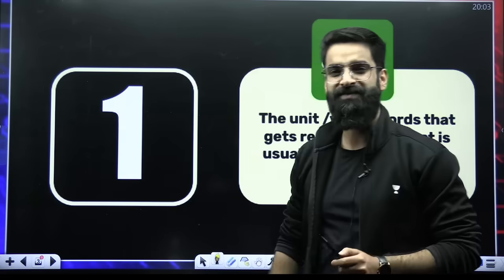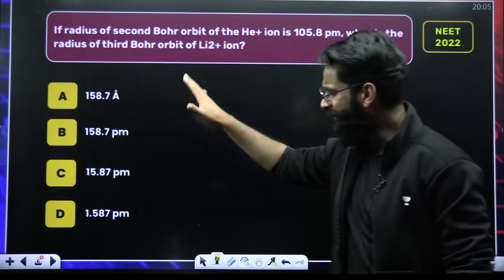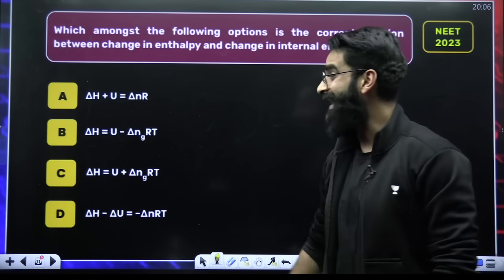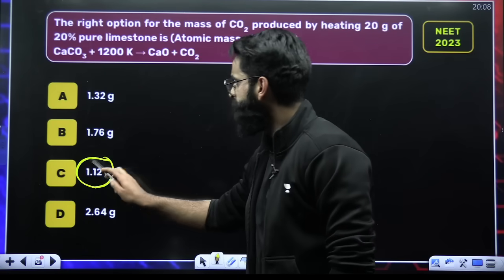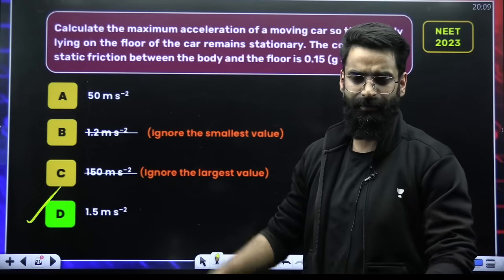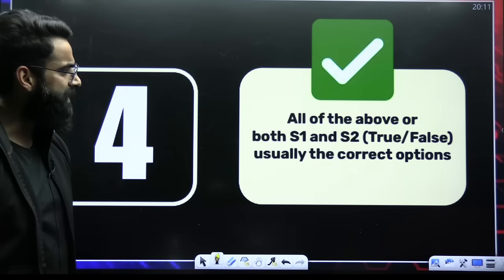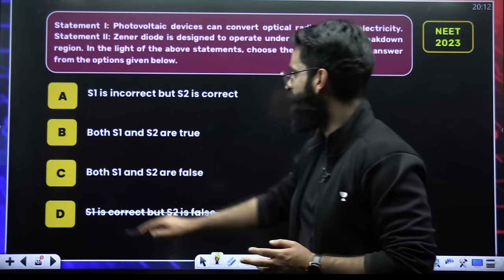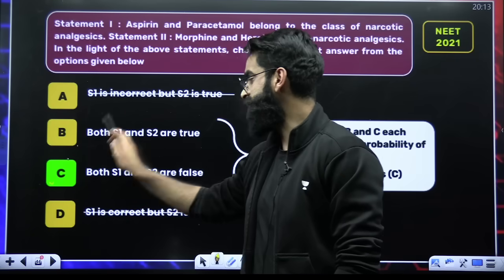How To GUESS Options in NEET? Scientifically Proven | TUKKA STRATEGY🔥 Wassim bhat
🎯 Predict Your NEET 2025 Rank NOW!
Unacademy NEET Ranker Rewards: Submit Your Details to Claim Your Prize!
🔥 Get All 180 NEET 2025 Questions from These 5000! (Must-Watch for a 700+ Score) | Wassim Bhat 🚀
Want to score 700+ in NEET 2025? 🚀 Master the most important 5000 questions that can give you ALL 180 questions in the exam! 🔥

🔹 Handpicked high-yield questions
🔹 Covers NEET 2025 syllabus completely
🔹 Boost your speed & accuracy
🔹 Strategy by Wassim Bhat – NEET Expert

Don’t miss this game-changing session! 💯 Watch now & secure your dream MBBS seat! 🏆